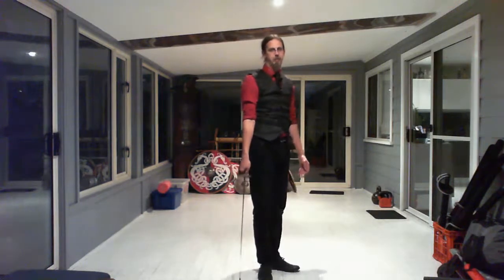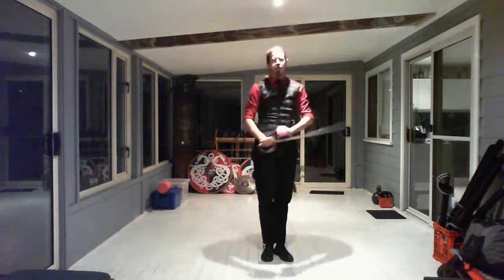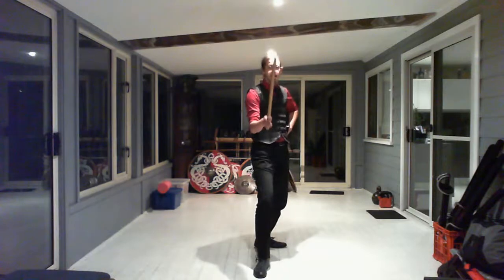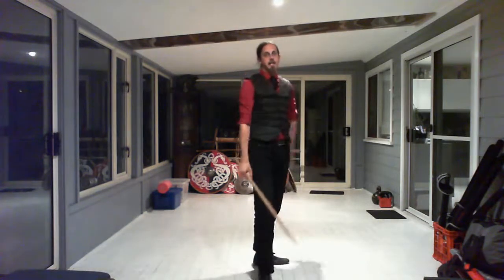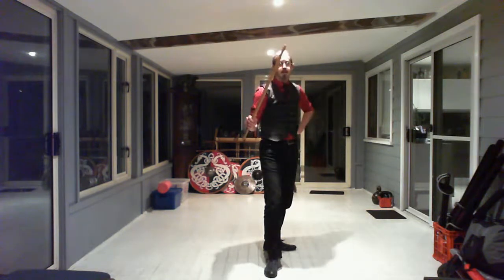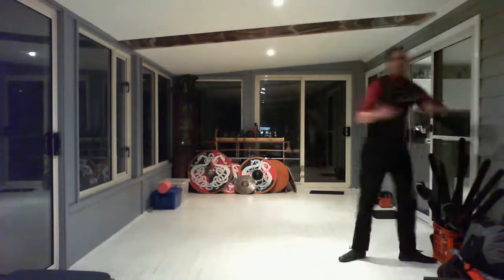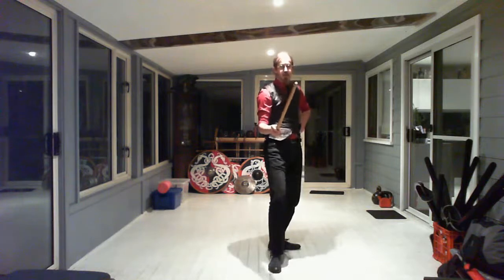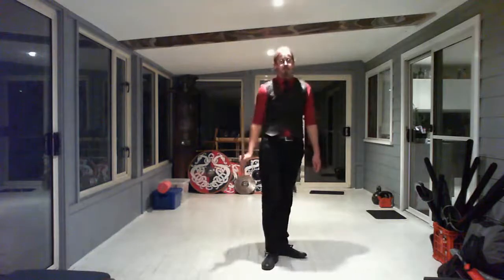Thrusting with cutlass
Just because it's a CUTlass doesn't mean you can't also thrust. Come and learn a few points about thrusting with a cutlass or sabre.

If you want more livestream lessons check out our facebook and if you want to learn more historical european martial arts fighting check out

And if you want to support us financially consider buying an online course